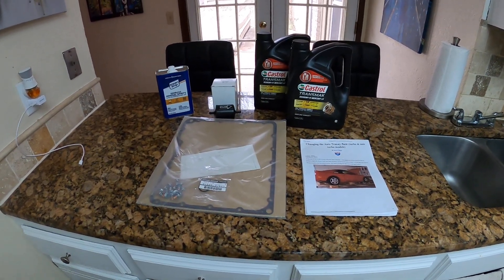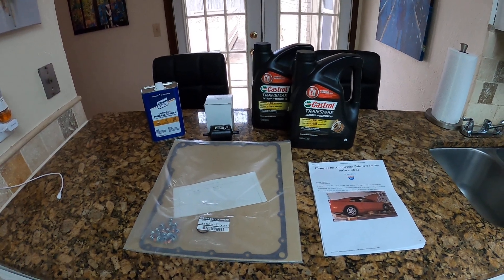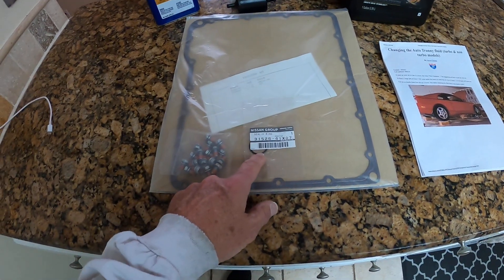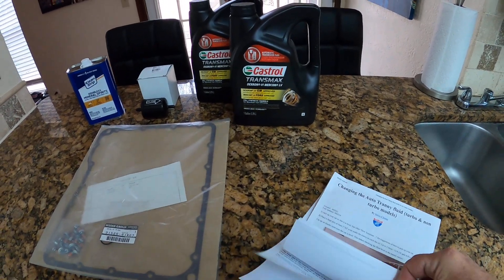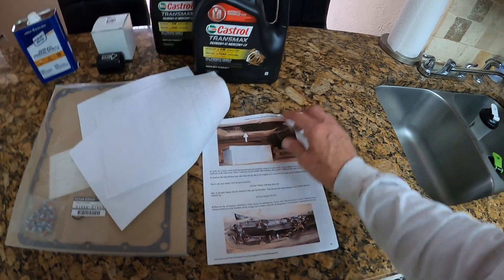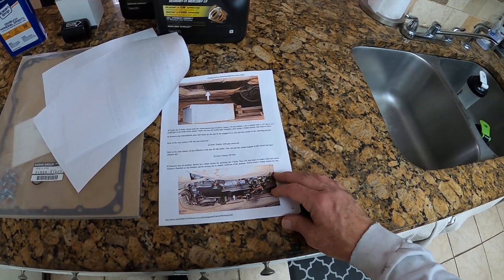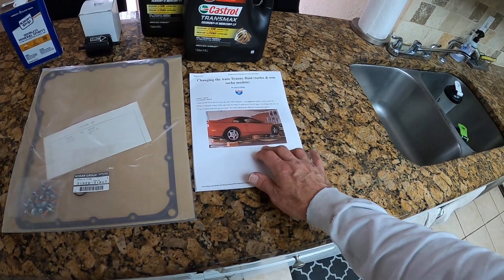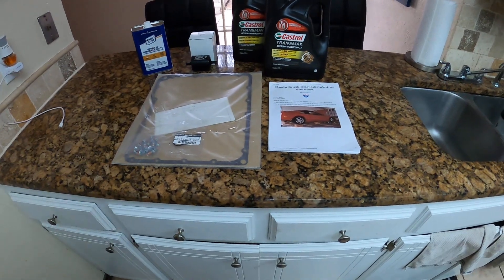300ZX Twin Turbo Automatic Transmission Service Intro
In this series of clips I show how to perform an automatic transmission service on a 300ZZ Twin Turbo. This service includes draining the fluid, removing the pan & strainer, cleaning the strainer, replacement and refill with new transmission fluid.